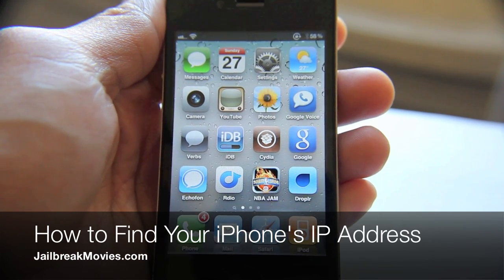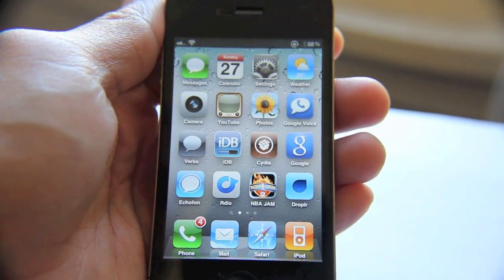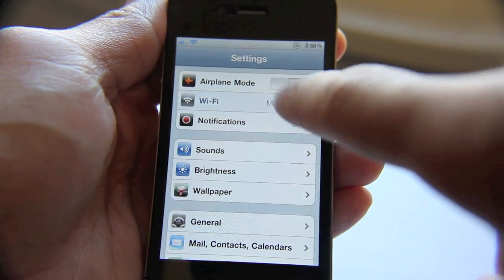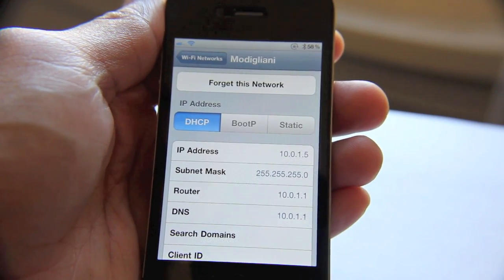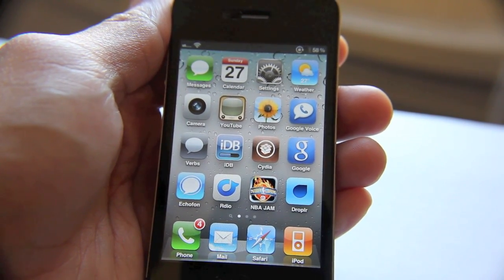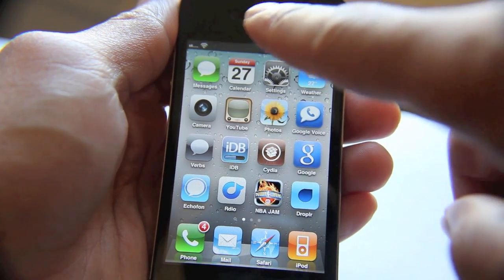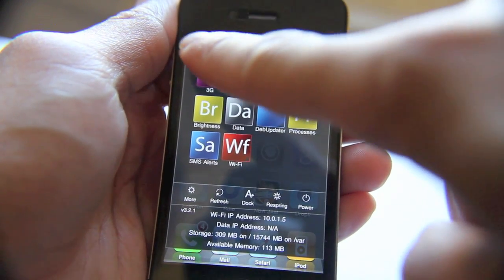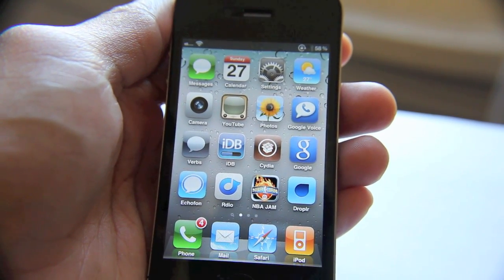How To Find Your iPhone's IP address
Finding the IP address of your iPhone is an even simpler task if you have a jailbroken iPhone. Check out this video as Jeff shows you the two easiest methods to find your iPhone's Wi-Fi IP Address.

About iDB